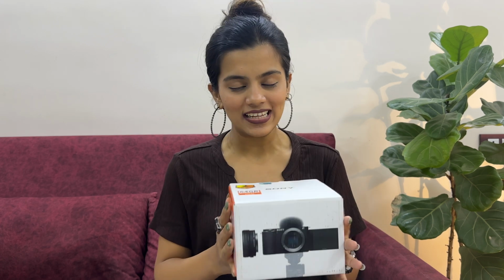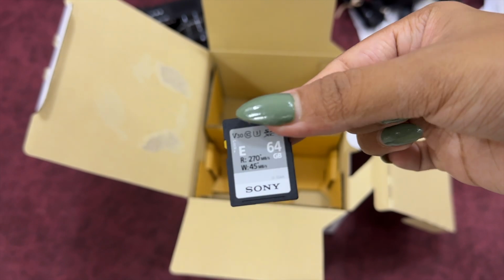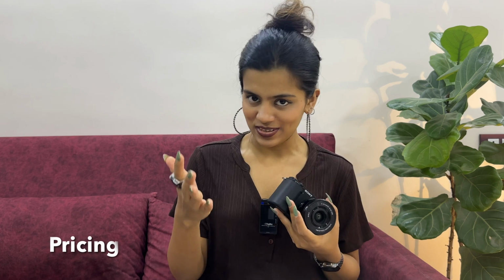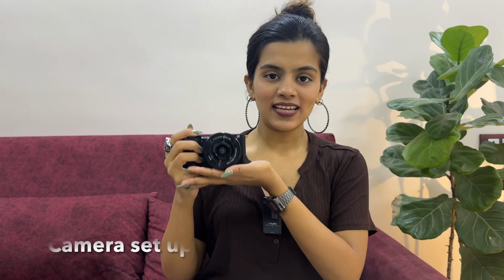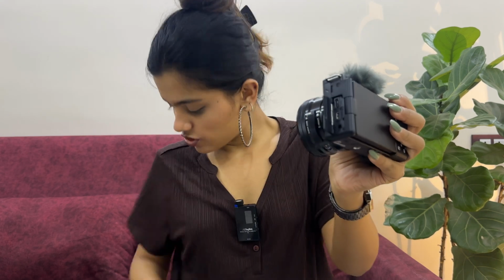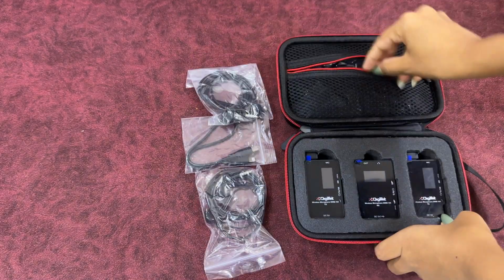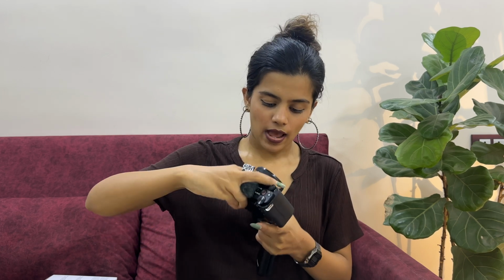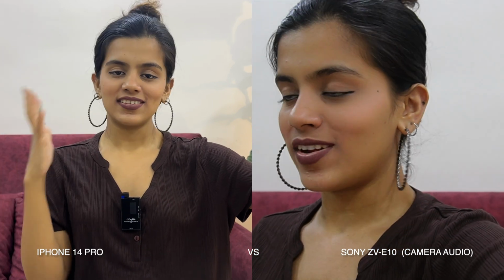BEST CAMERA for creators in 2024 | Sony ZV E-10 unboxing, price, equipments | Iphone vs Camera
Time Stamps -
Buying the camera - 1:32
Unboxing - 2:13
Research & Recce - 2:51
Reasons behind buying the camera - 5:16
Pricing - 6:34
Camera set up - 7:11
Equipments - 7:56
Iphone 14 pro vs Sony ZV-E10 - 10:34

All the images and videos on this channel belongs to me. Please don’t use my content and reproduce it without my prior permission.

Xoxo